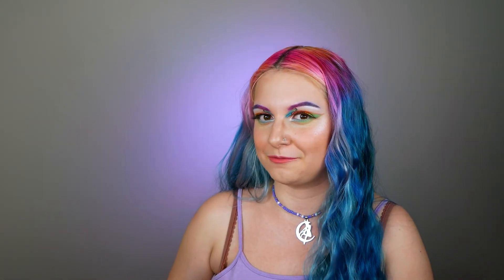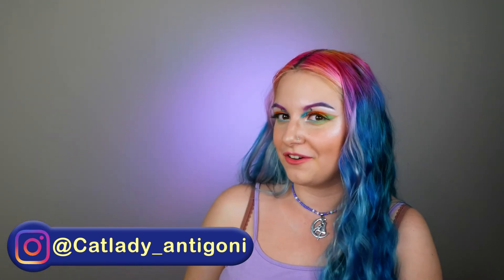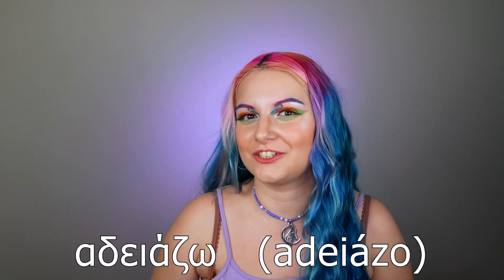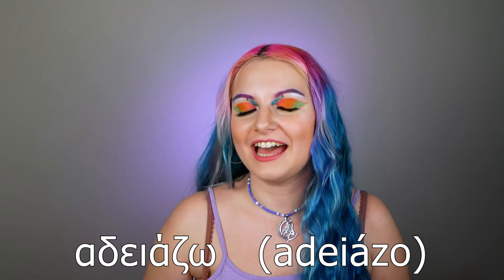Products I have Used Up | Empties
Hello cat people! Today I will be going through products that I have used up, in other words my empties! I hope you enjoy the video!

Don't forget:
30% with Baby Blue lenses with the code: catlady

00:00 Intro
01:00 A hair Product
02:30 Skin Products
09:00 Actual Makeup
12:55 Greek Word of The Day
14:35 Final Words